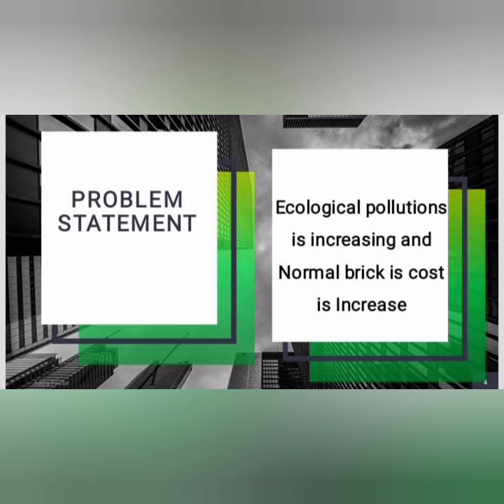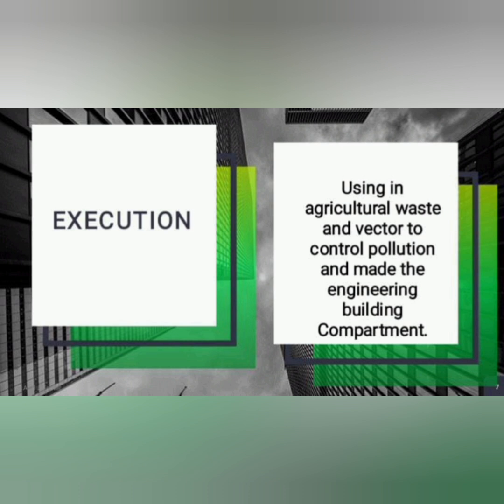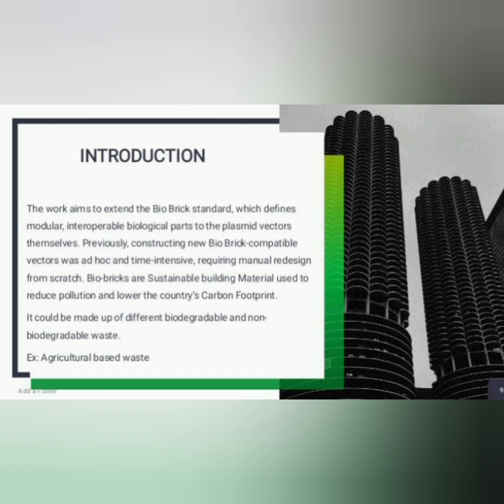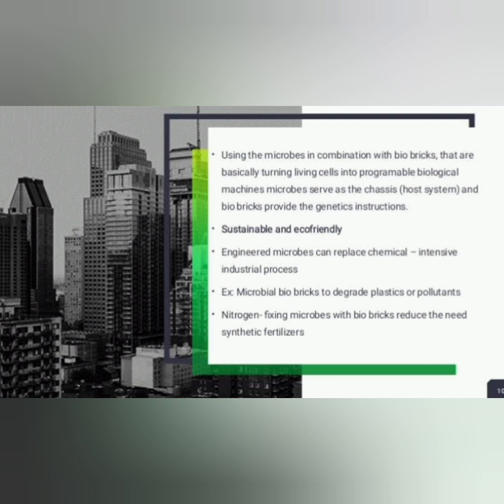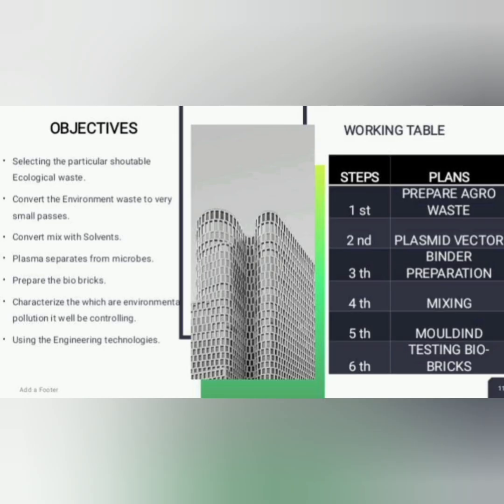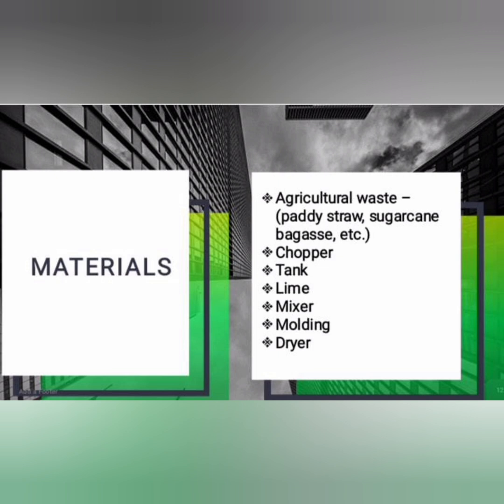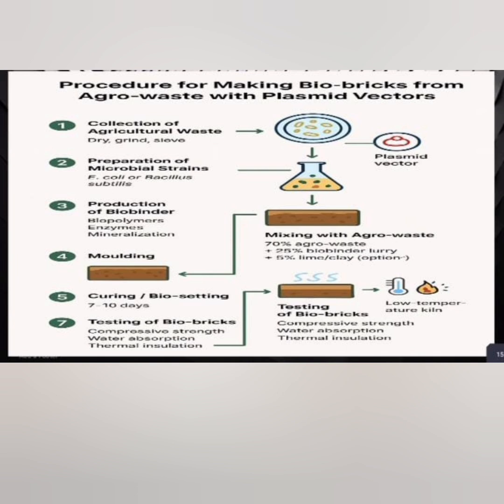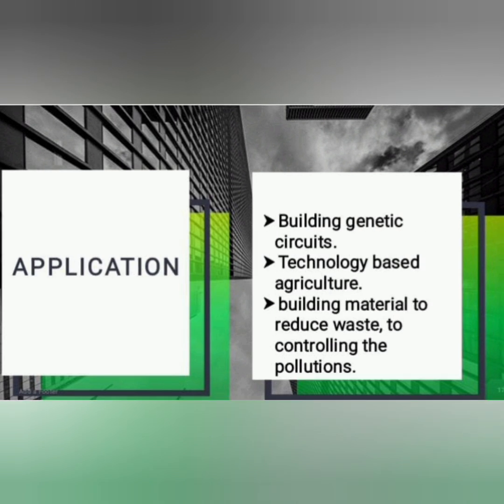Bio-bricks using agrowaste with plasmid vectors